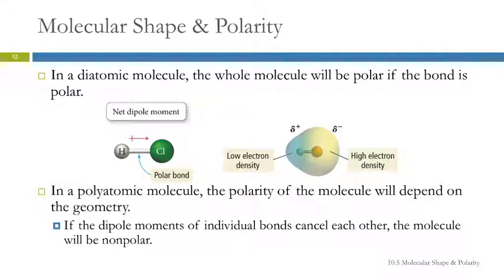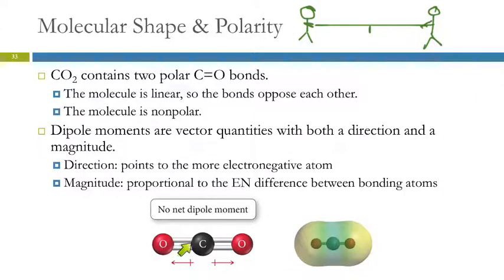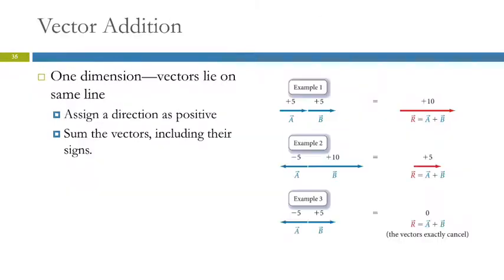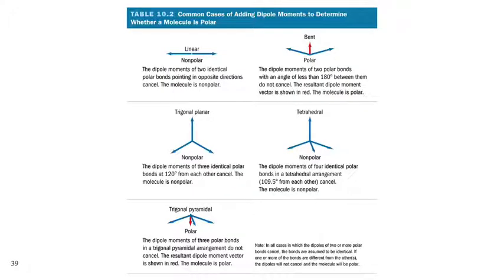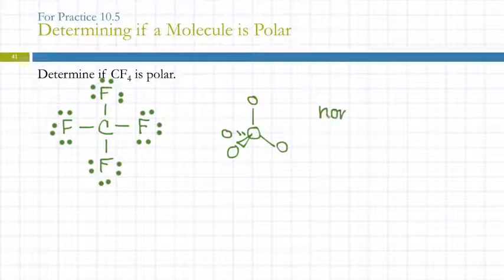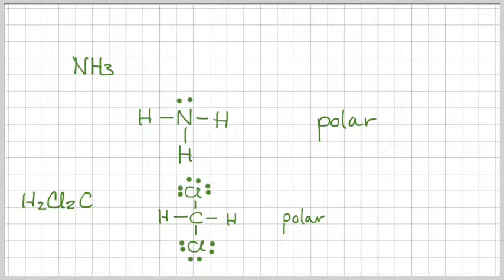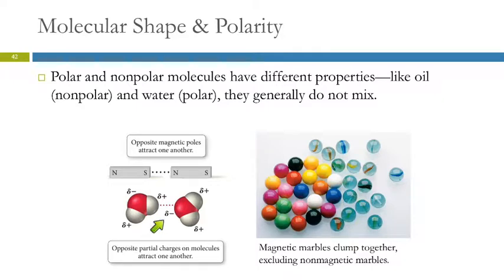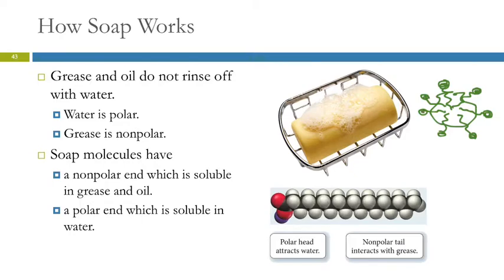10.5 Molecular Shape & Polarity